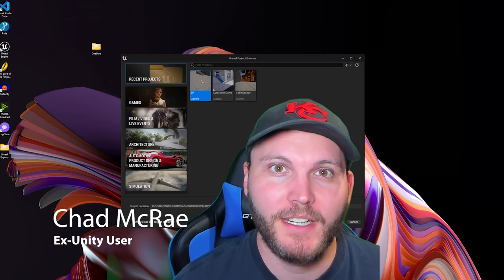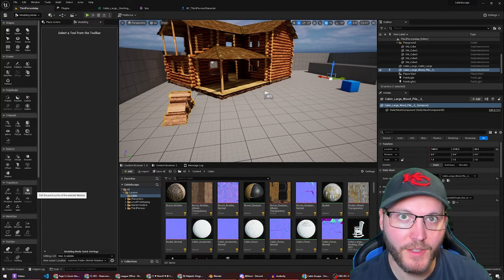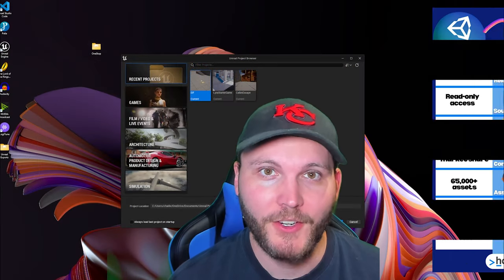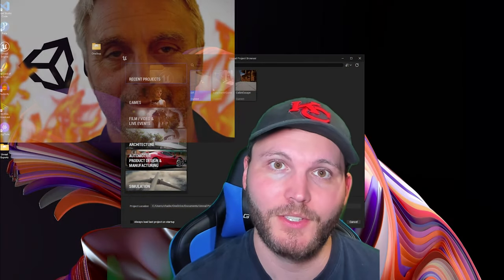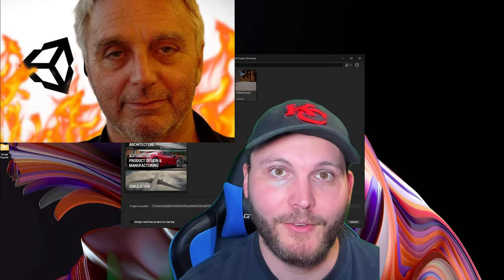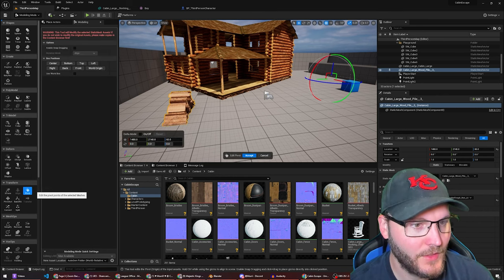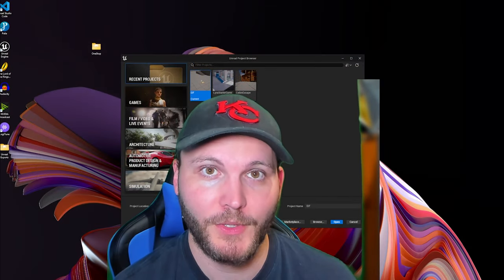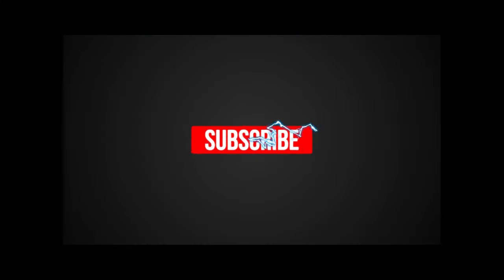Helping unity developers switch to Unreal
I started migrating my current project Spookville: Cabin Escape over to Unreal Engine when I realized the switch wasn't as easy as I had first thought. I looked for tutorials to help a seasoned veteran of Unity but couldn't find anything that would explain in "Unity" terms the equivalent of Unreal, so, I decided to create that myself.

This series of tutorials is aimed at intermediate to advanced Unity users in learning the new tools and systems Unreal has in place. The videos will be short and concise, something to quickly refer to, not a 2-hour introduction to Unreal.